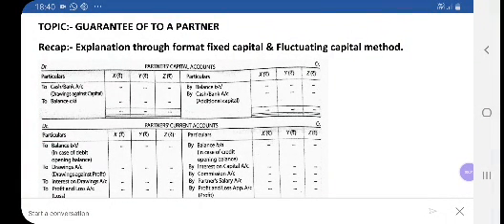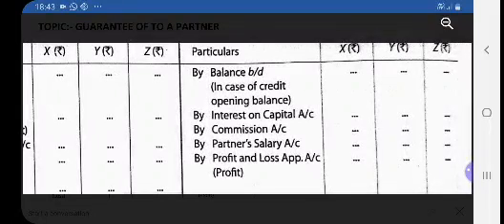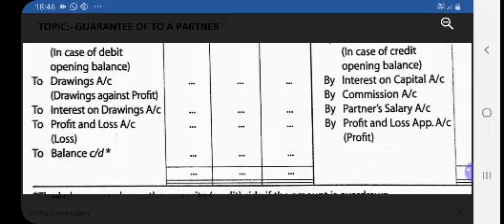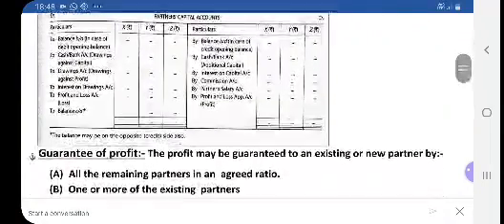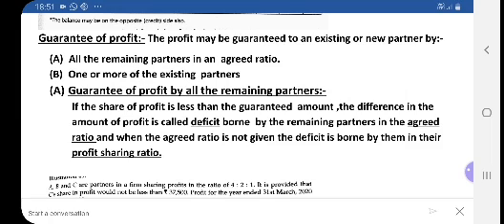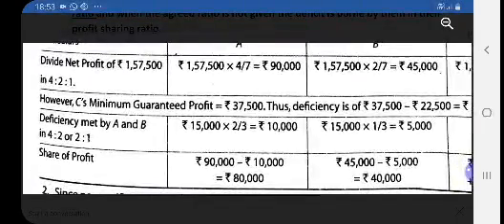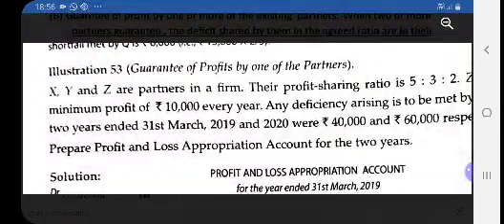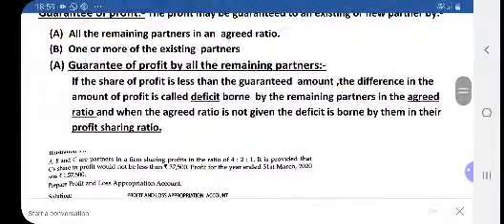12 Accounts Guarantee Of To A Partner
12 Accounts Guarantee Of To A Partner